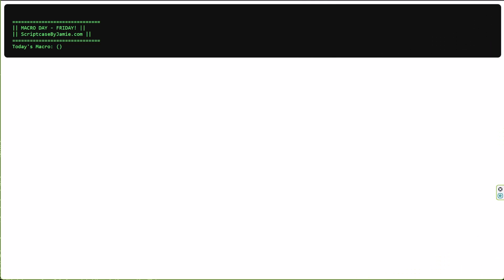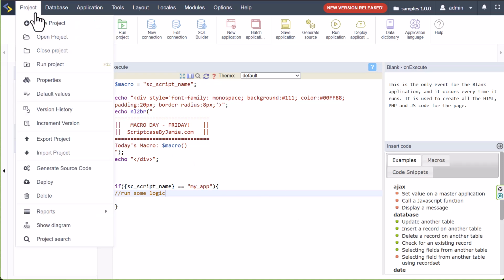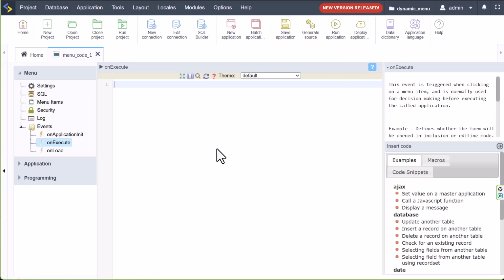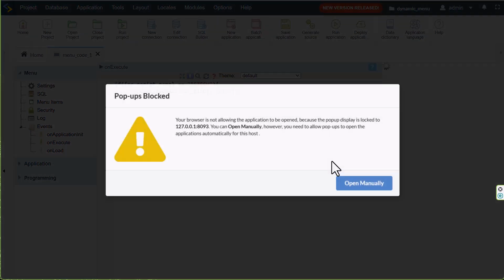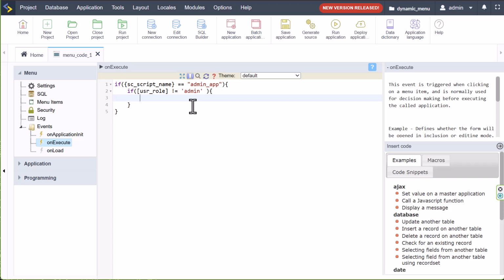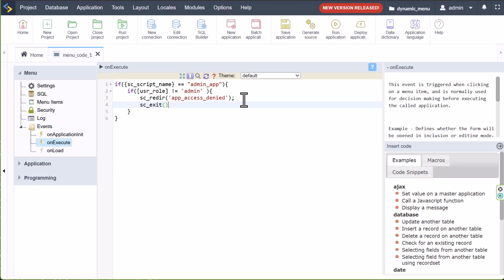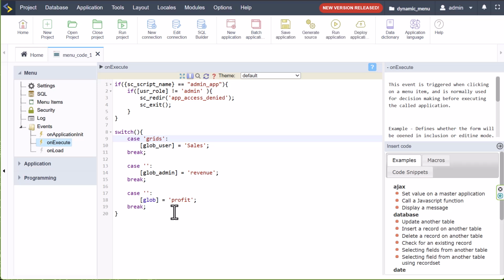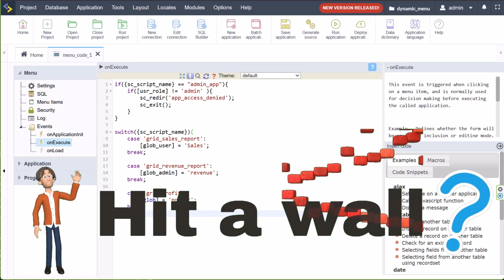The Hidden Key! Control Menu Logic Like a Pro with sc_script_name | Macro Day Series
Hi, I’m Jamie, and in this episode of Macro Day, we’re uncovering a hidden powerhouse: the sc_script_name macro. This tiny but mighty tool is the gatekeeper to smarter, more secure, and context-aware Scriptcase menus.

⚙️ What You’ll Learn:
✔️ How sc_script_name reveals the selected application before redirection.
✔️ Using it to reset global variables, clean up sessions, and apply security logic.
✔️ Real-world scenarios: role-based access, conditional redirects, and smarter workflows.

With sc_script_name, you can:
🔄 Run logic before redirection to keep apps clean and secure.
🎯 Reset global variables automatically and avoid conflicts.
⚡ Apply role checks for dynamic user-based navigation.
✨ Create intelligent, context-aware menus that adapt on the fly!

Thank you for tuning in to Macro Day! Let’s unlock the secret power of sc_script_name and take your Scriptcase projects to the next level.